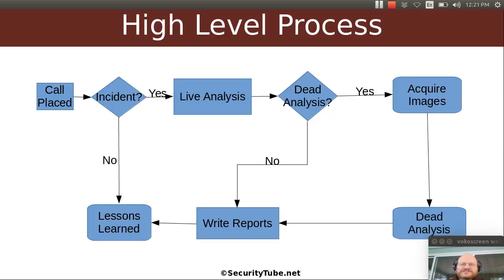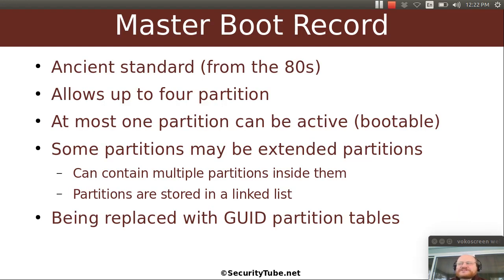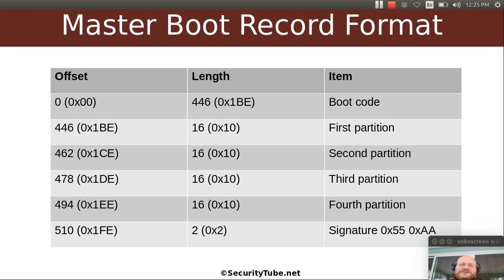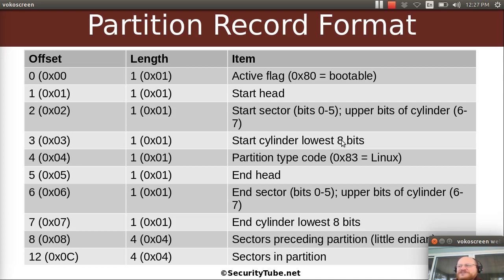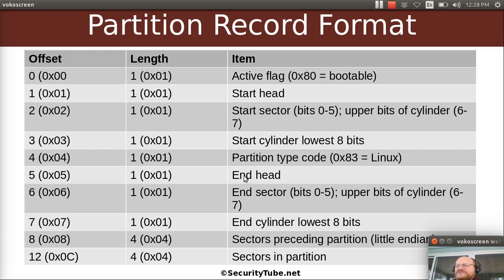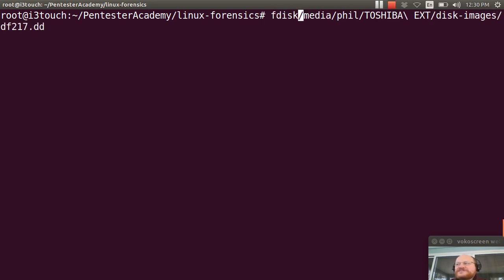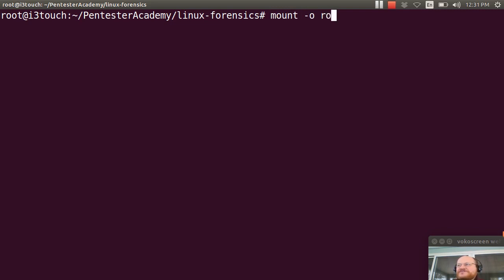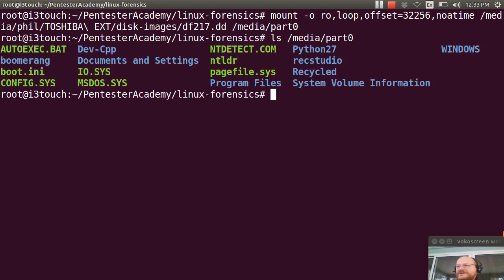Pentester Academy Linux Forensics course Mounting image files part1 MBR basics